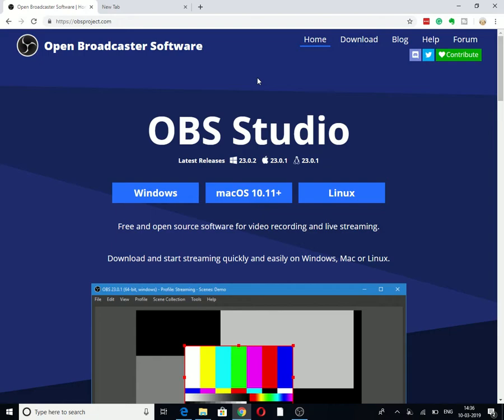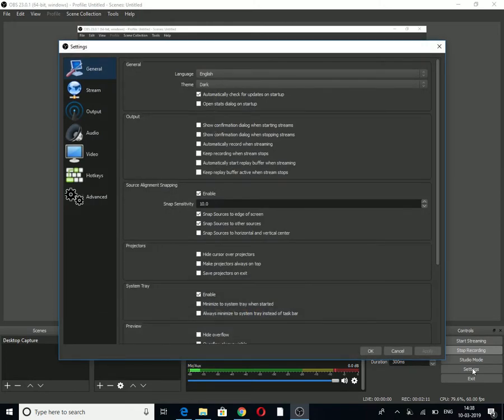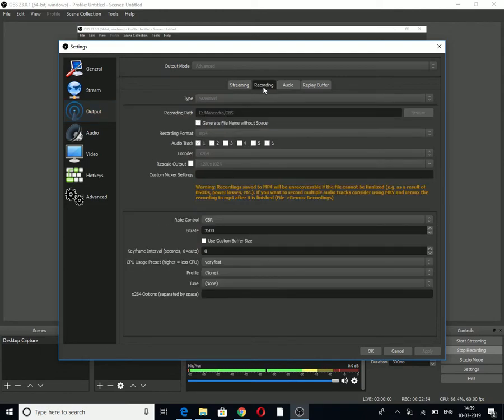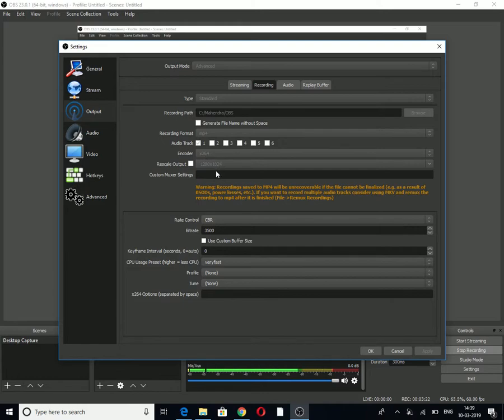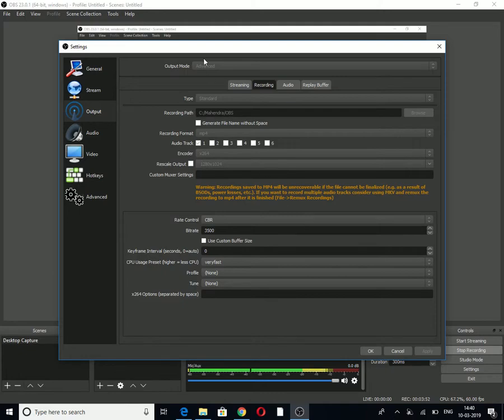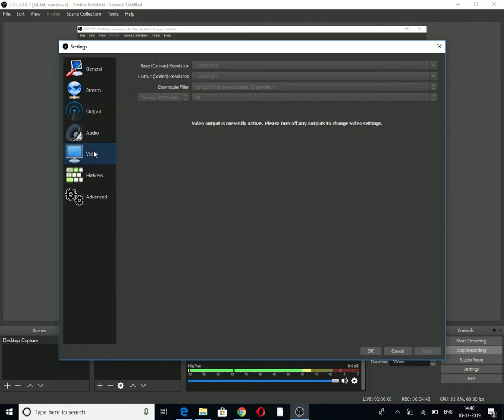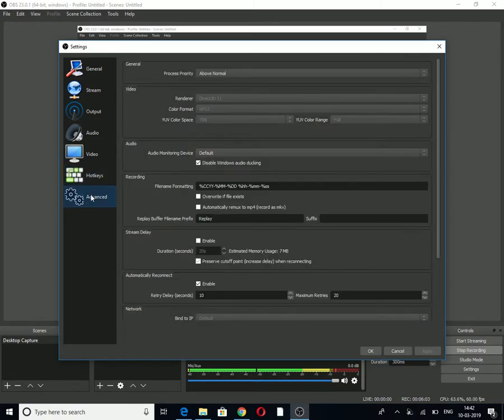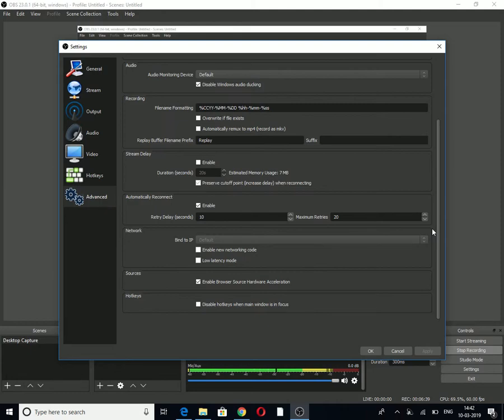OBS settings for screen recording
OBS settings 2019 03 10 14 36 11